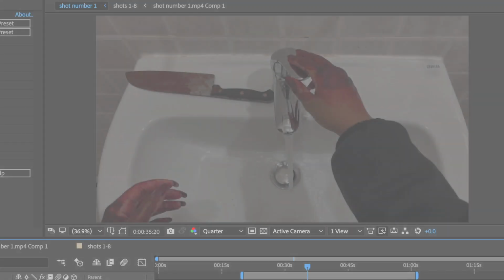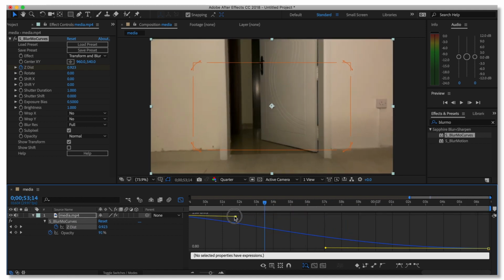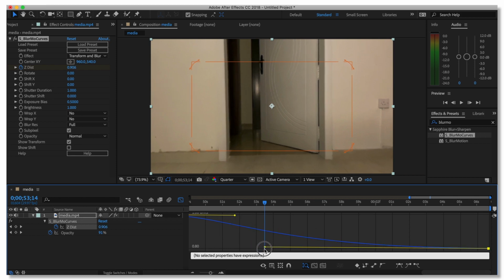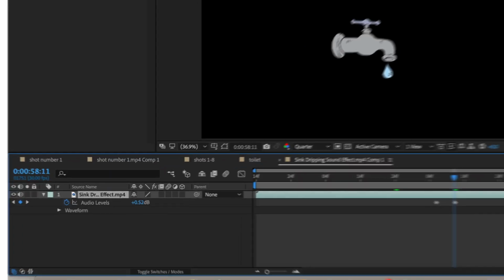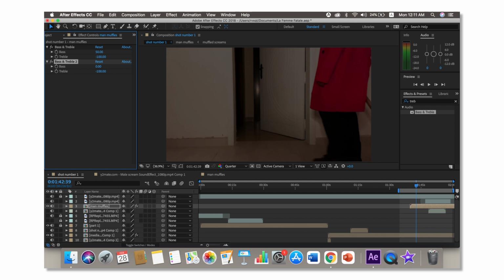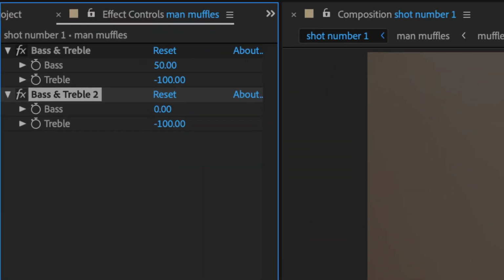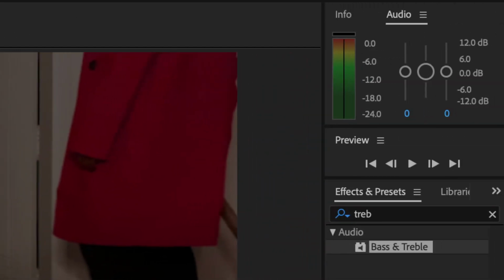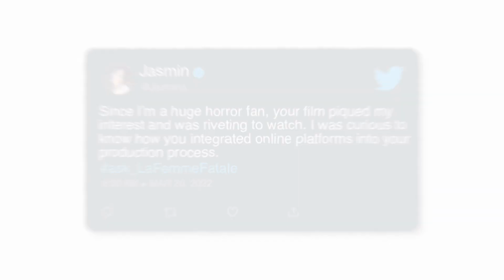CCR Q4 Randa Hamdan